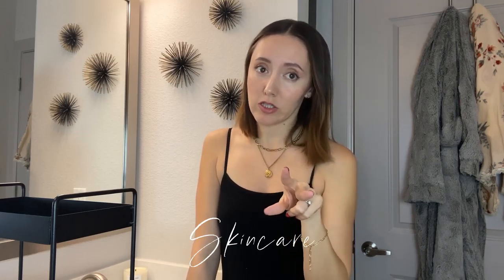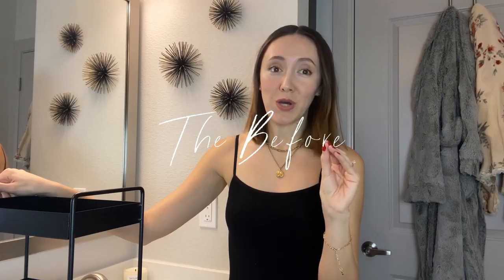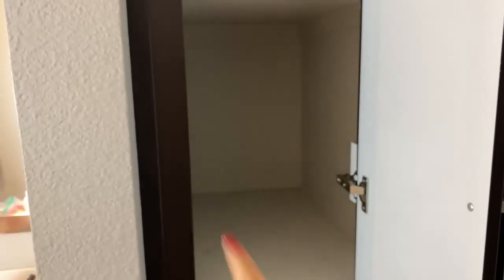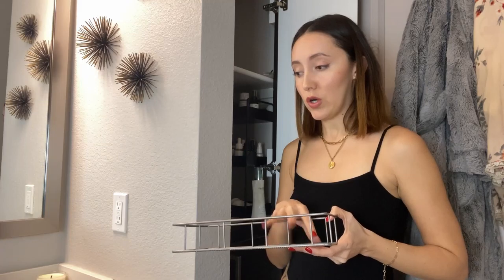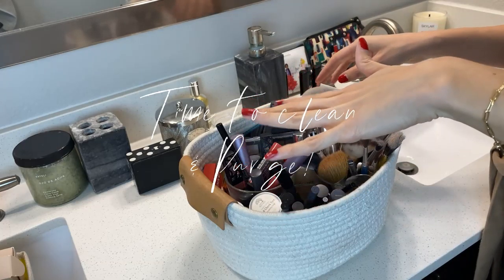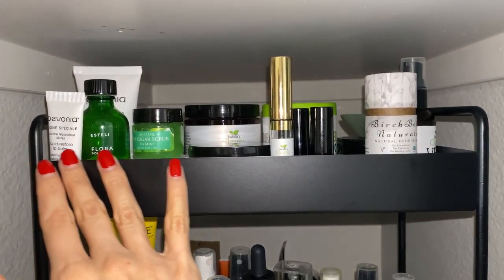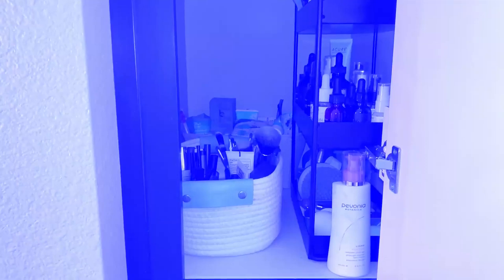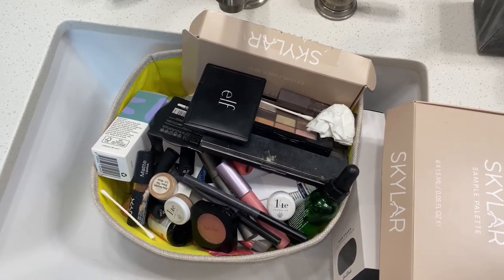ORGANIZNG MY SKINCARE & MAKEUP COLLECTION! || Inexpensive ways to organize skincare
I think it is part of being an adult that organizing brings you so much joy. And even more joy, when we are talking about skincare and makeup right? Let me tell you how long I had been trying to find a way to organize this in a better way, I had my baskets and that was just okay (not thrilled but at least kept everything together) but it wasn’t until I found this organizer/rack on Amazon that the light bulb turned on.

Come with me while I figure out how to navigate this mess and end up with something that really ended up working for me! It was actually pretty fun to organize this area while shooting so let me know if you would like some more organizing videos.

Link to Organizer/ Rack:

Music by Ryan Little - play to lose.